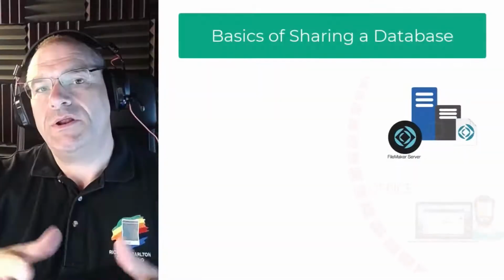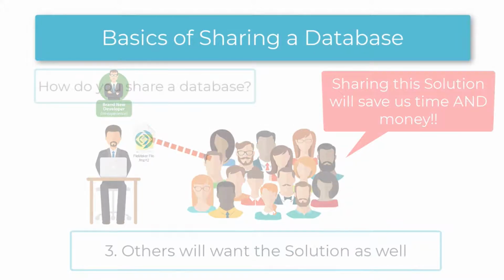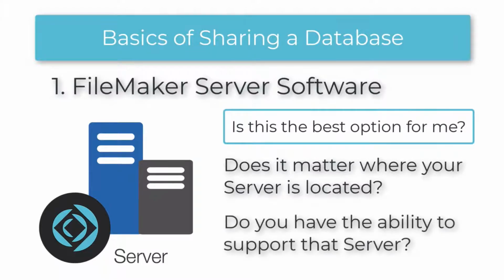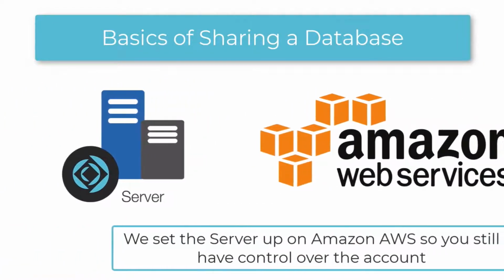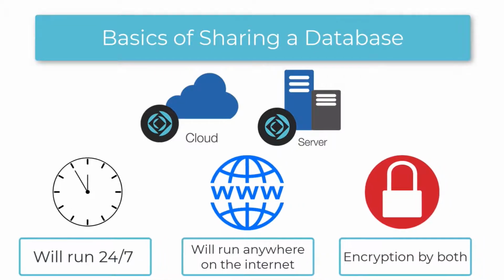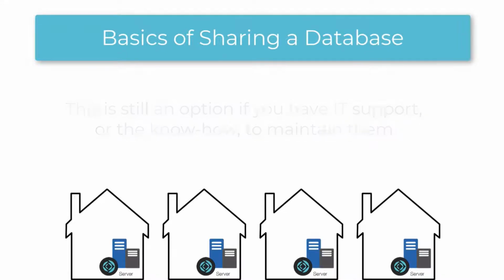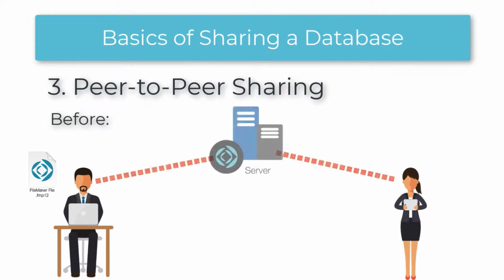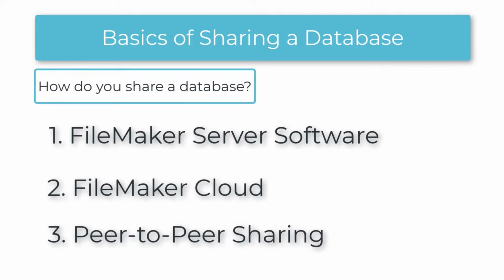Basics of Sharing a Database - Try FileMaker Video Series - FMTraining.TV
Basics of Sharing a Database - Try FileMaker Video Series - FMTraining.TV - 7054

consultancies worldwide.

business development.

the web

aining

CbN3Sr7yn6weIyIofDoML&index=2&t=1s

Q_rHl8G-LP4gSVl7mvO-Zq&index=2&t=0s

CbN3Sr7yn6weIyIofDoML&index=3

Training Series